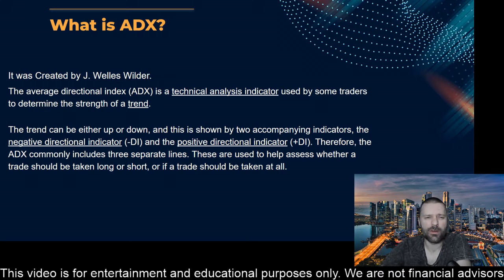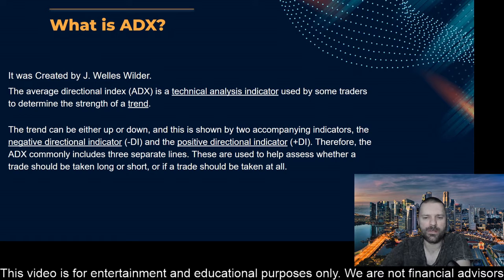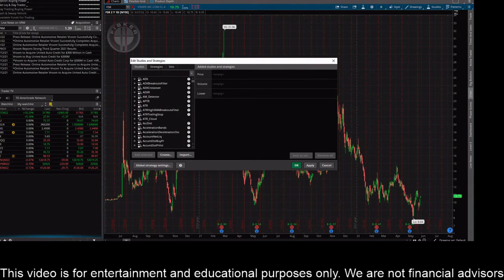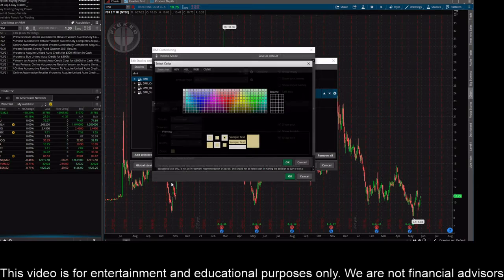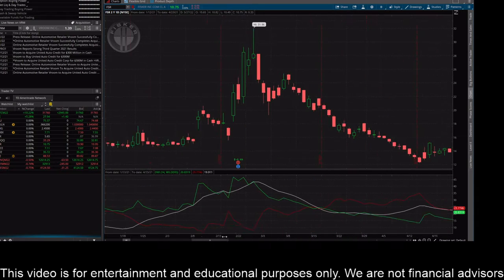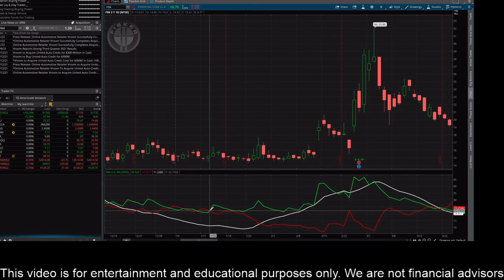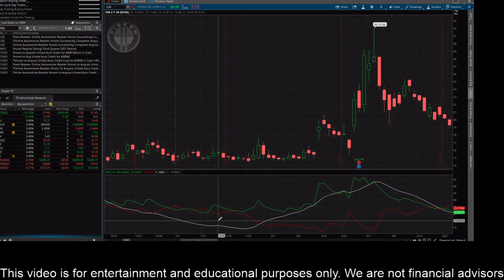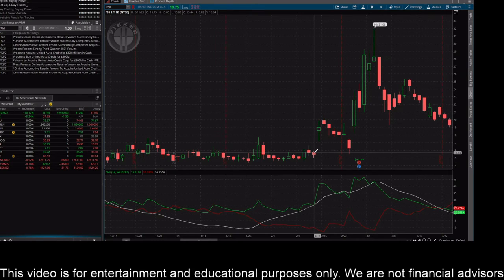Stock Market Technical Analysis - How to Use the ADX Indicator - Technical Analysis Stocks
MACD Indicator
RSI Indicator
Candlestick Patterns

TSLA Stock
SHOP Stock
ATER Stock
Aterian Stock
NFLX Stock
Netflix Stock
MDVL Stock
thegodpill
Gevo stock
Rcat stock
Prog stock
Chpt stock
Robinhood Stock
Wallstreet Trapper
Gazprom Stock
Meet Kevin
ILUS Stock
INDO Stock
LCID Stock
RSX Stock
Sberbank Stock
TTCF

Sony Stock
SBEV Stock
Netlist Stock
Trey Trades
SDC Stock
Stock Moe
Jim Cramer
Kenan Grace
Matt Kohrs
Stock Moe